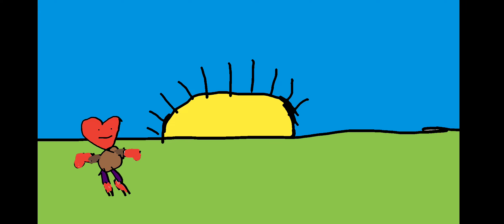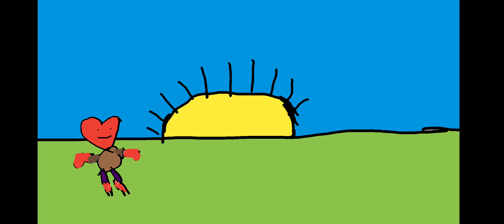journey of park ( story time)